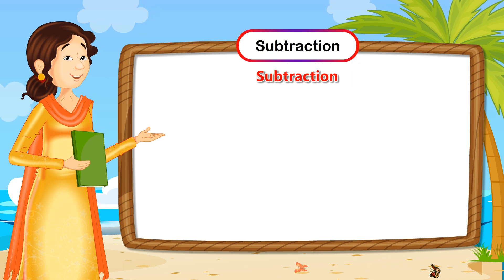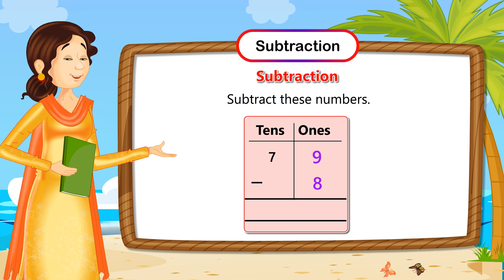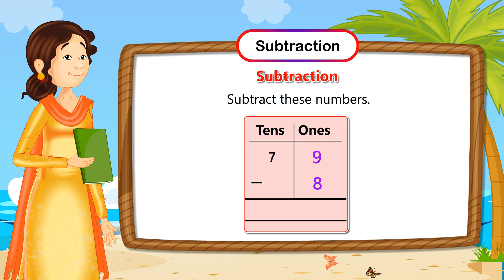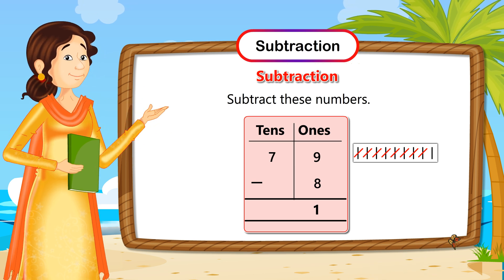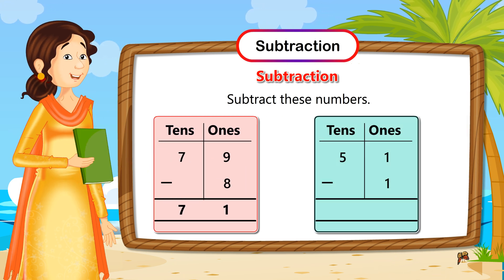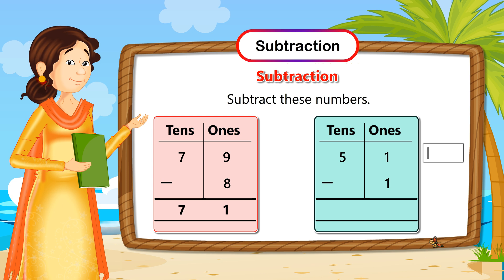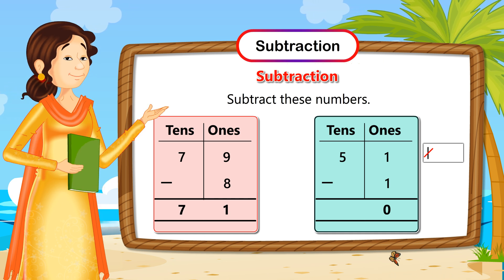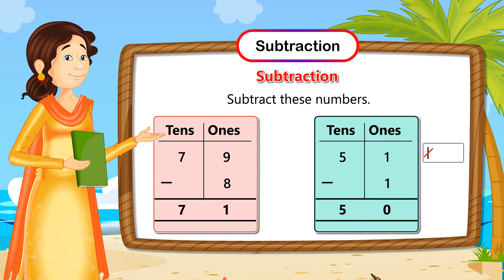Ch-14 part-2 | Maths Ideas | primer